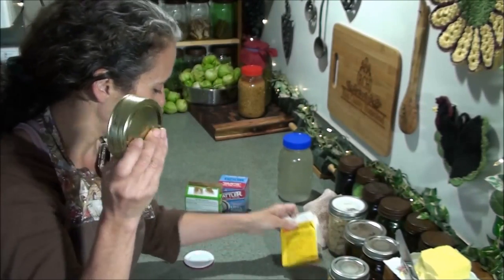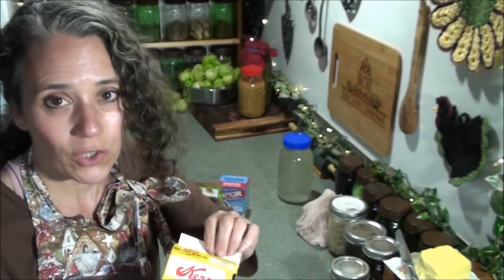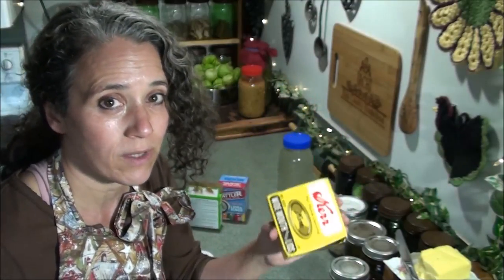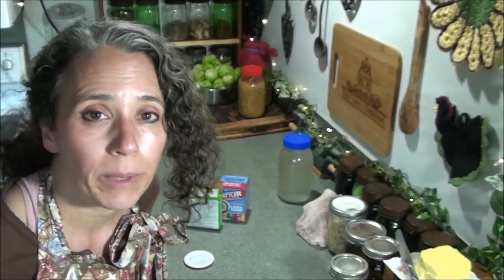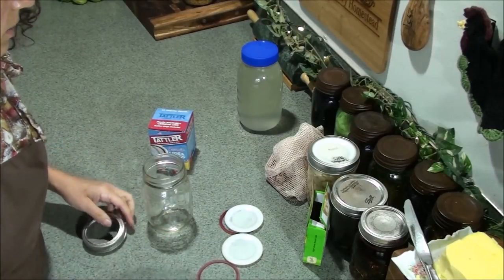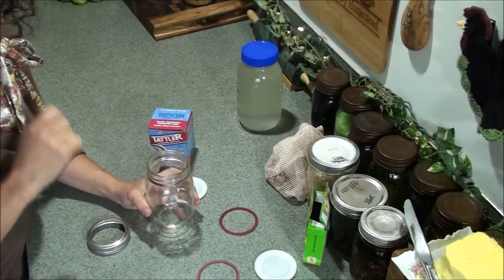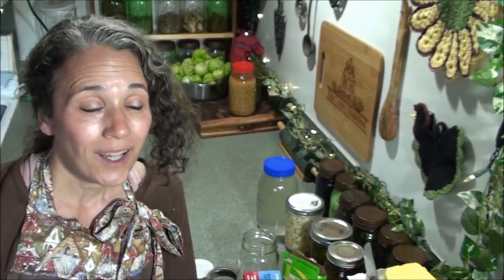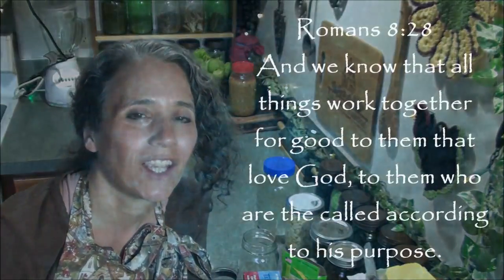Canning Lid Tips and Some Randomness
Wide Mouth Tattler Lids
Regular Mouth Tattler Lids
Oven Gloves
All American Pressure Canner